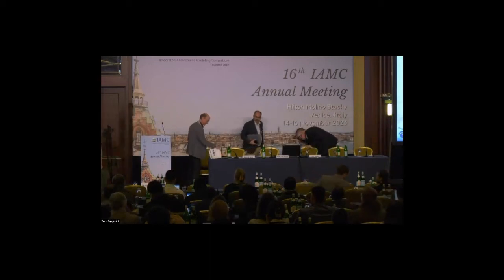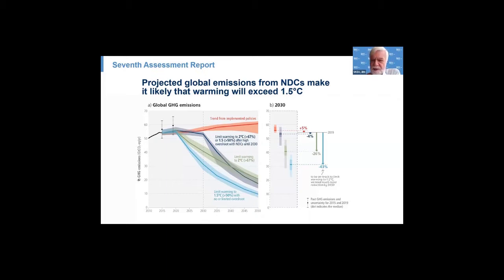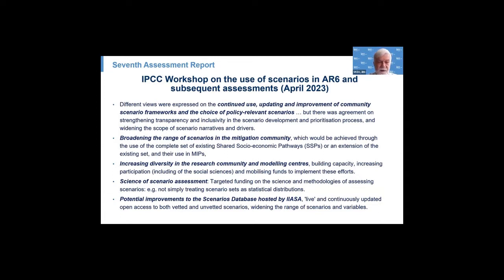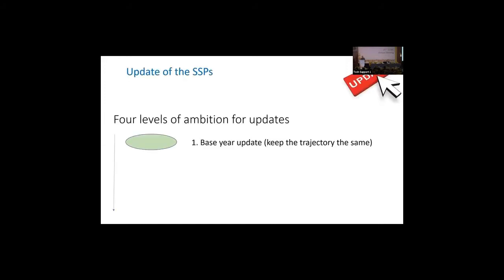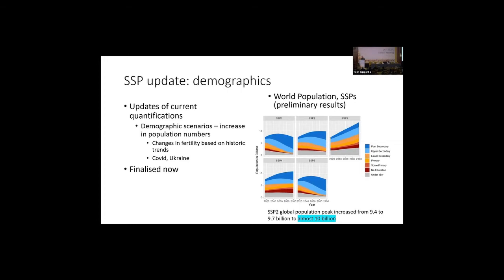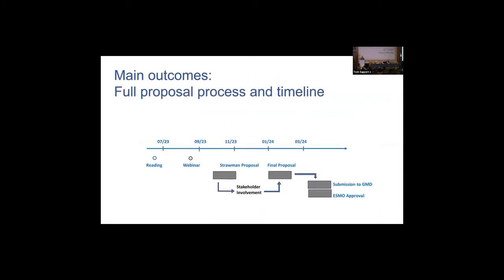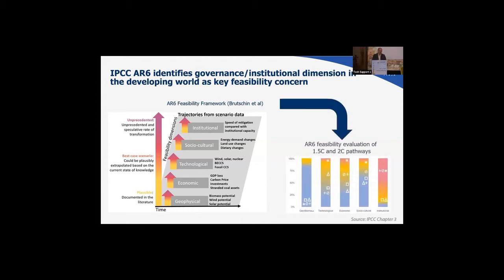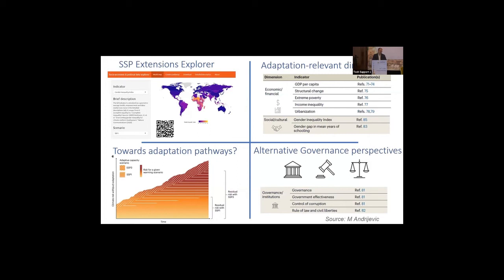DAY 1 - Plenary Session 1: The Role of scenarios in the IPCC AR7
Chair: Keywan RIAHI, International Institute for Applied Systems Analysis (IIASA)

The upcoming release of the Intergovernmental Panel on Climate Change (IPCC) Assessment Report 7 (AR7) marks a crucial milestone in the global effort to address climate change. This session, titled "The Role of Scenarios in the IPCC AR7," will provide insights into the role of scenarios within this assessment and their contributions to enhance our understanding and help shape international climate policy.

Key Highlights of the Session:

1. The IAM contribution to the IPCC
Kate CALVIN, Co-Chair IPCC-WGIII
Jim SKEA, IPCC Chair, Imperial College London

 2. Progress in community scenario work
Detlef VAN VUUREN, PBL Netherlands Environmental Assessment Agency (PBL)
Keywan RIAHI, International Institute for Applied Systems Analysis (IIASA)